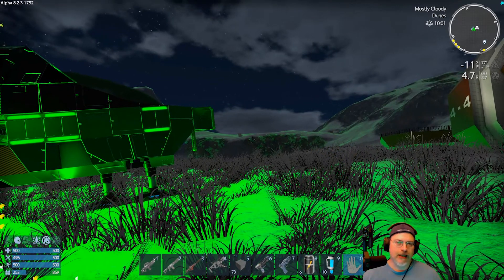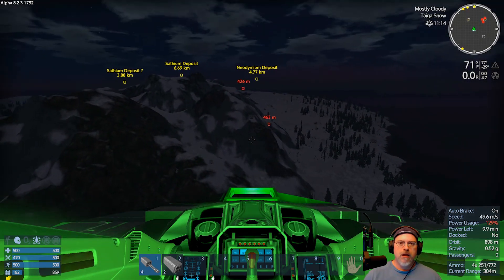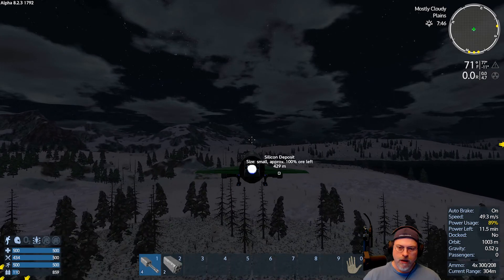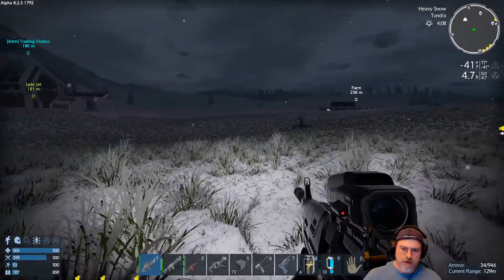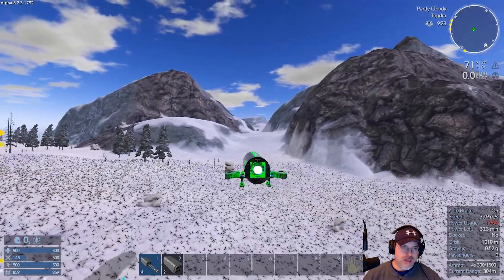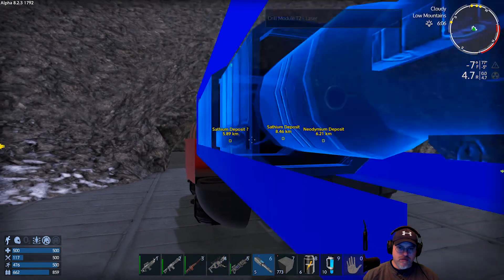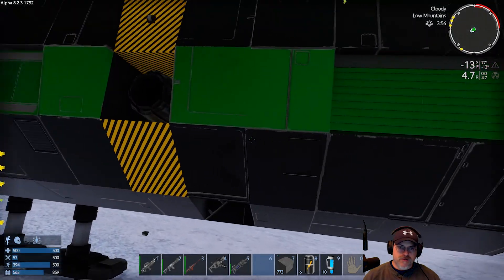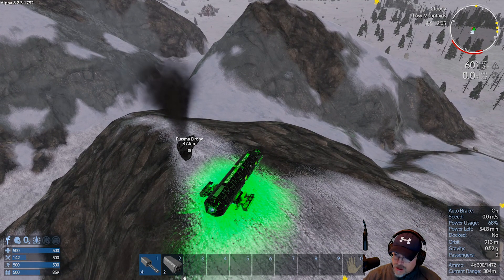Empyrion Galactic Survival Alpha 8 | Season 1 | E44 | Enaz Outpost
Welcome to Empyrion Galactic Survival Alpha 8 Season 1. In this episode, in this episode we get started on an outpost on the ice planet Enaz.